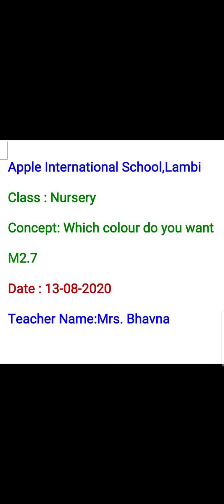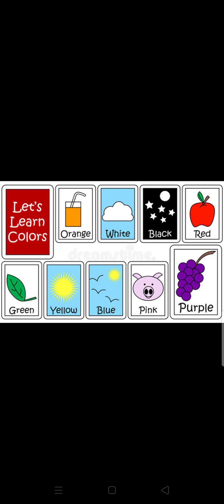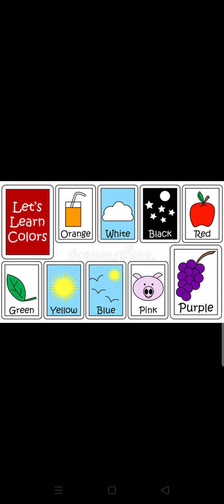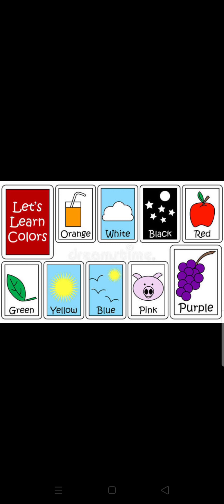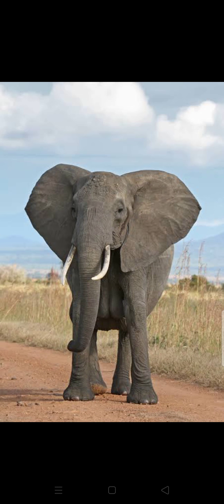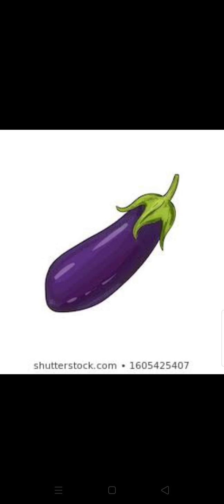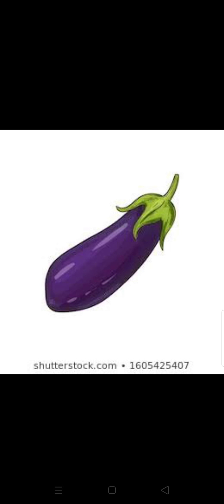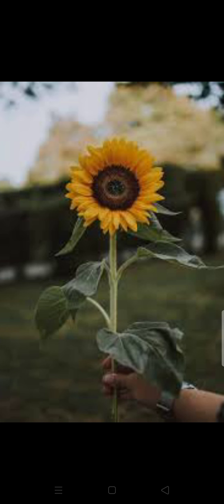NRY M2.7 CONCEPT WHICH COLOUR DO YOU WANT